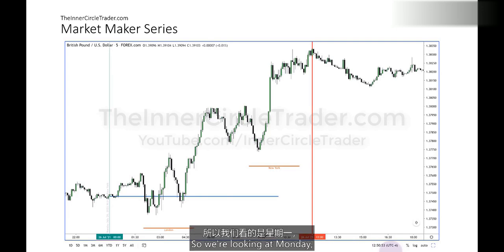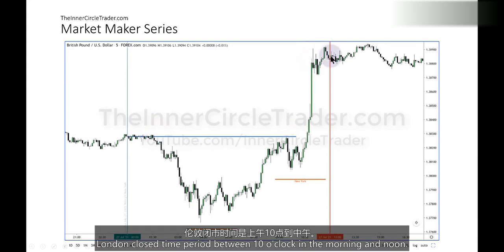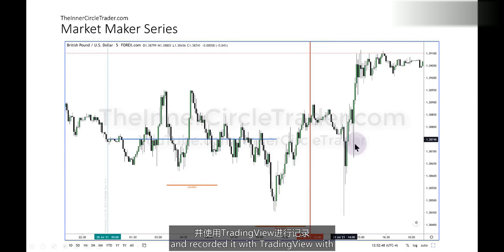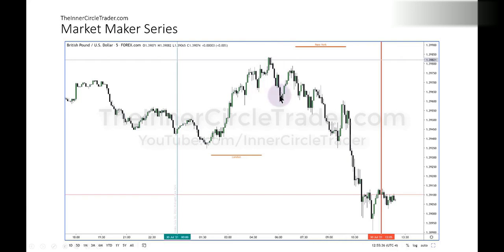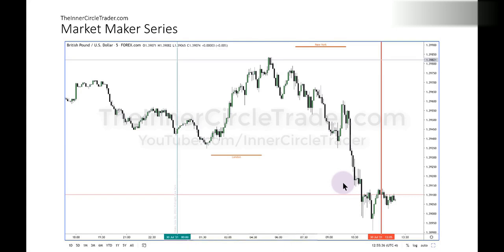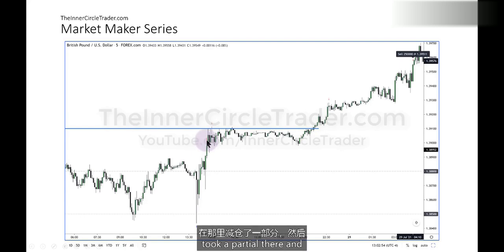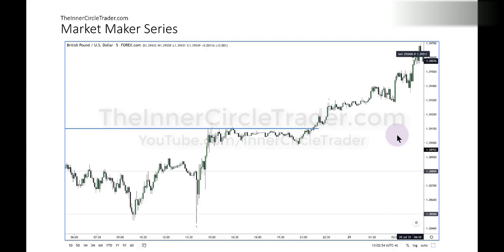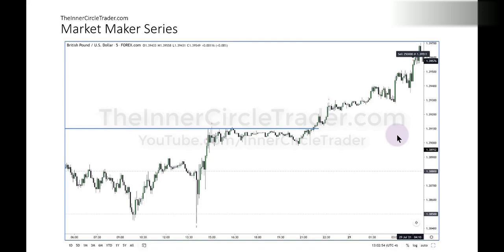做市商入门5 中文字幕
ict技术分析教学中文版